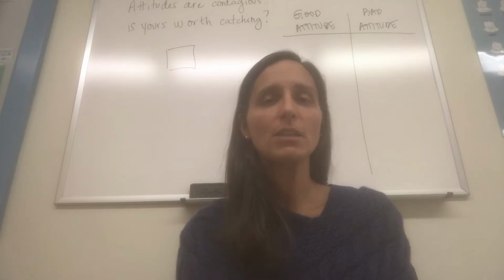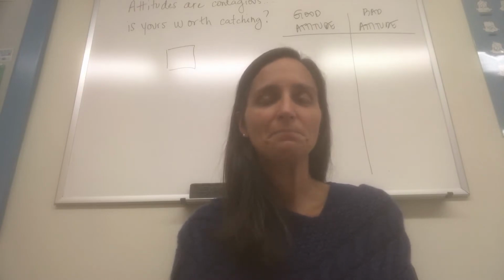WEB Leader Lesson # 3 - Catching an Attitude